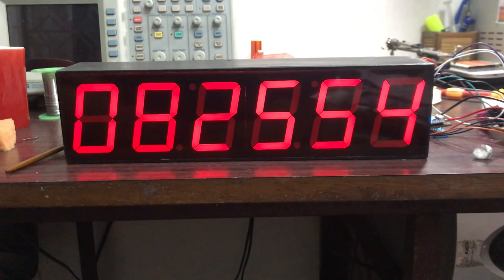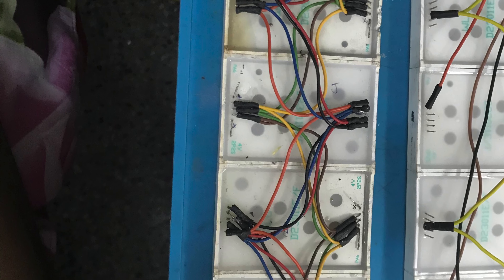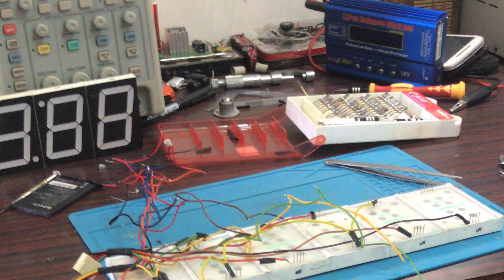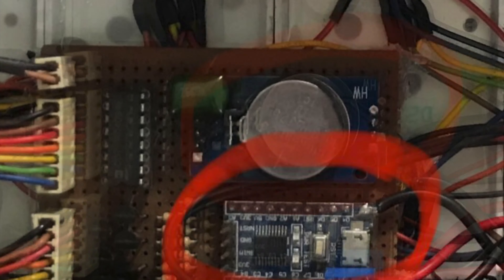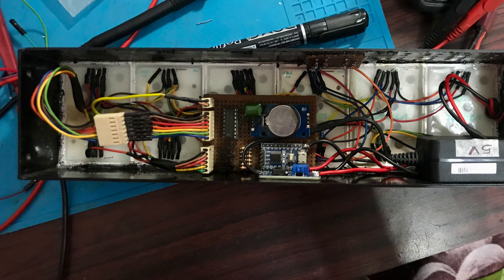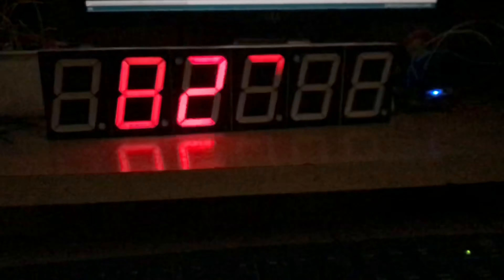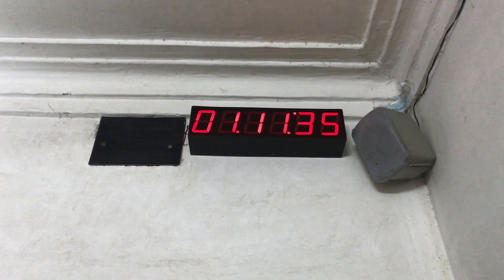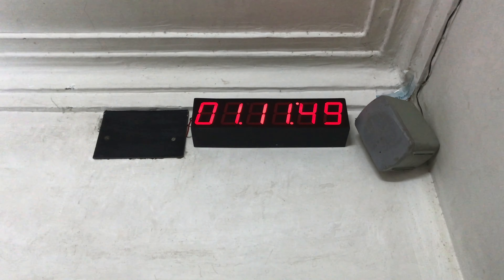DIY LED digital clock using STM8 mcu and DS3231 RTC